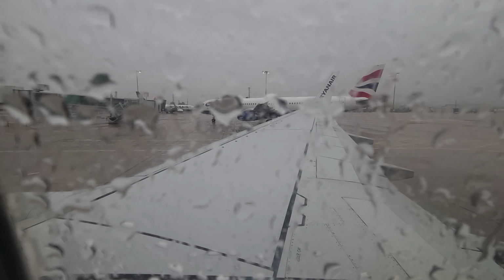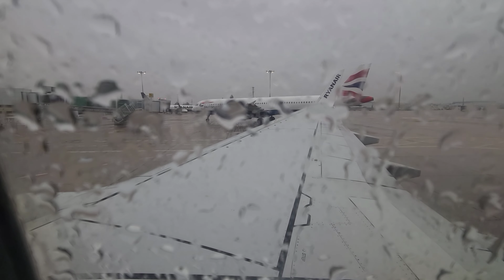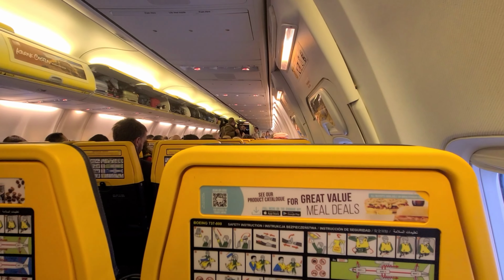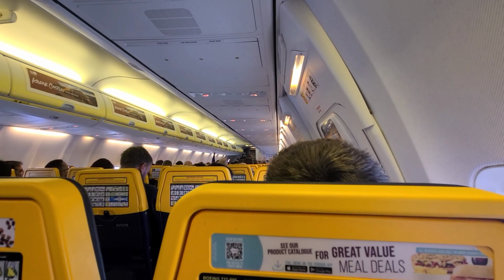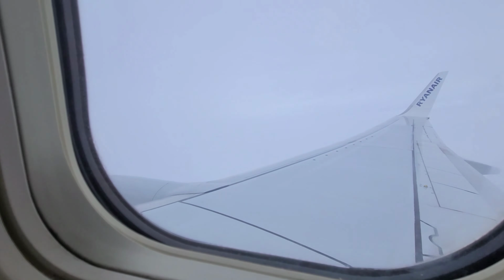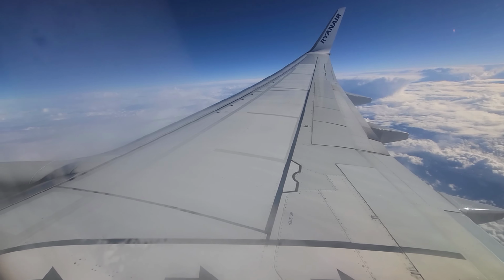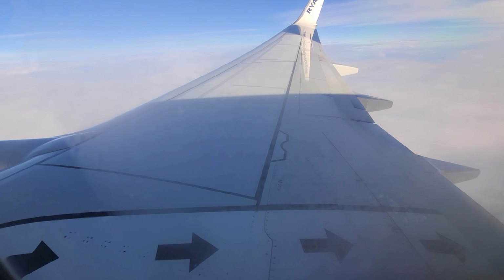Ryanair Boeing 737-800 Flight Seville To Birmingham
Ryanair Boeing 737-800 Flight From Seville Airport In Spain To Birmingham Airport Uk